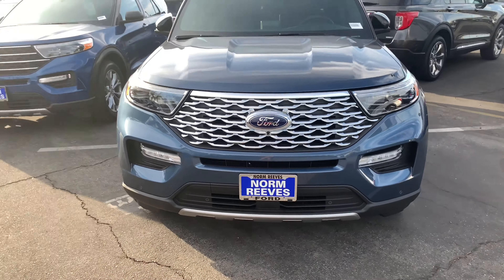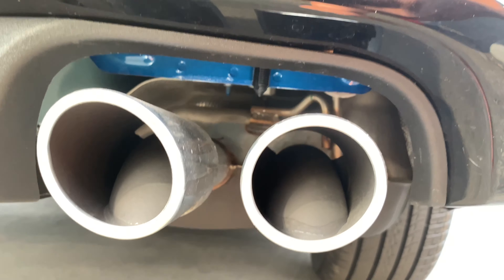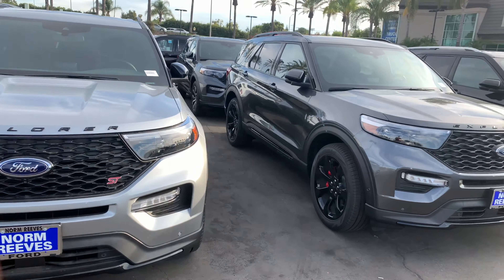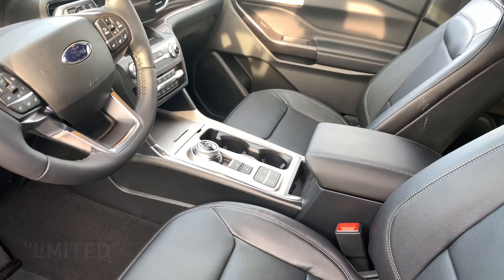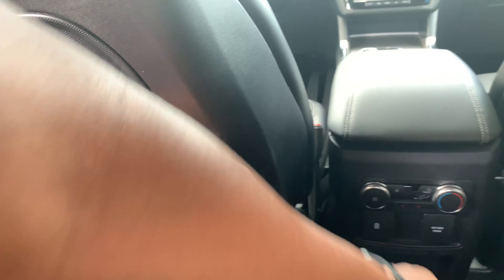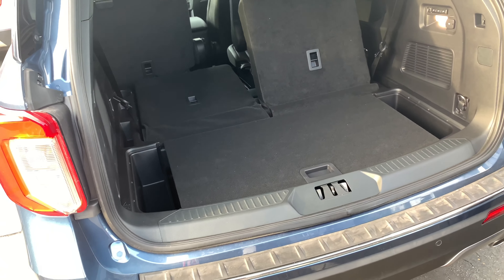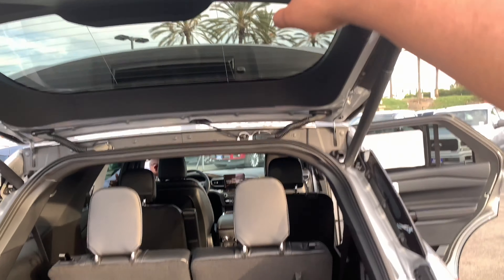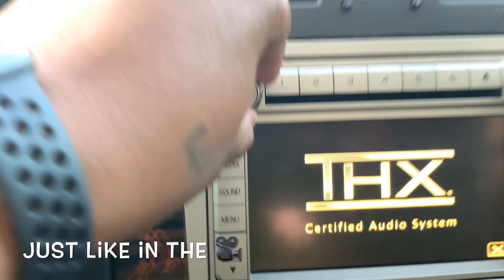2020 FORD EXPLORER “ST” ITS A WOW!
Quick look at the 2020 FORD EXPLORER ST!